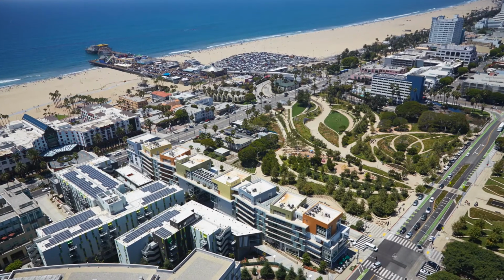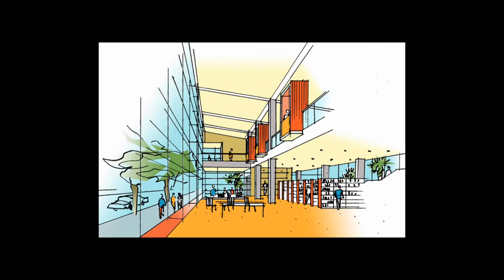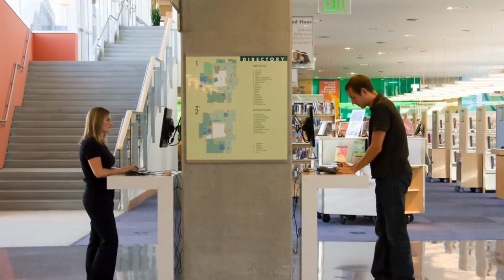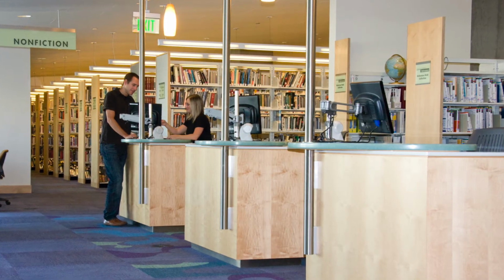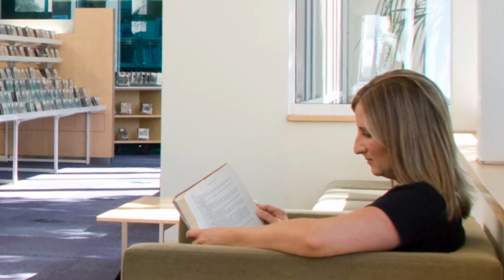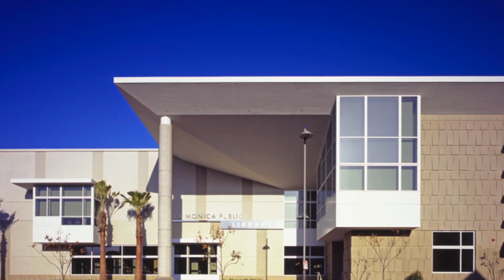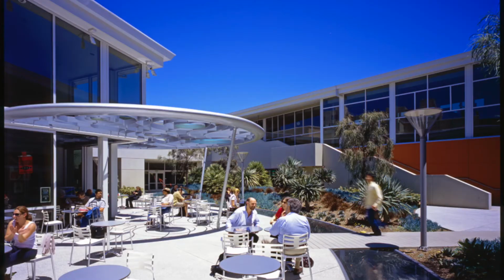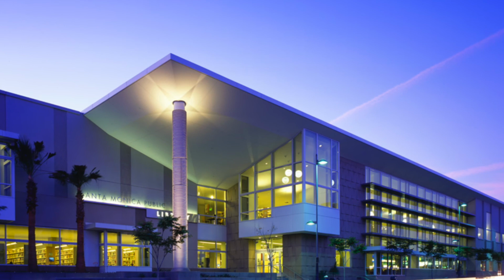SMPL Celebration Video